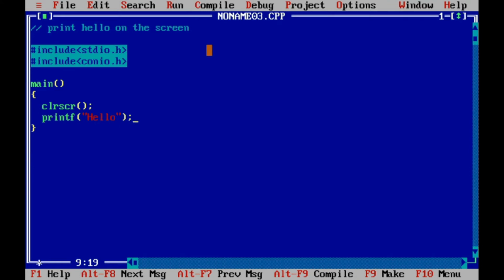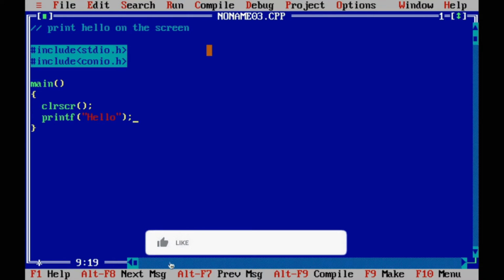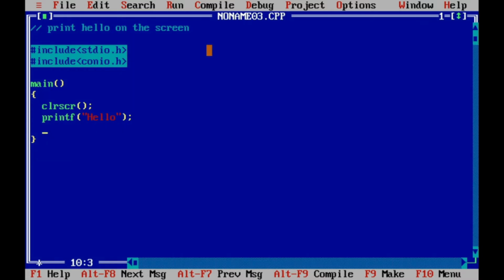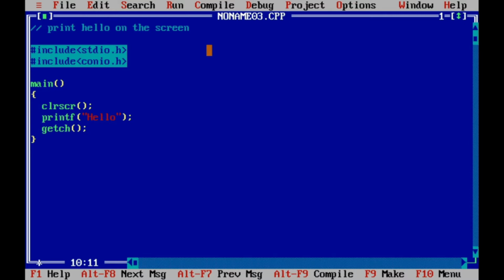3 : C programming - getch() function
In C programming getch() is used to hold screen. This function takes 1 character as input from the user. One can also store the same.